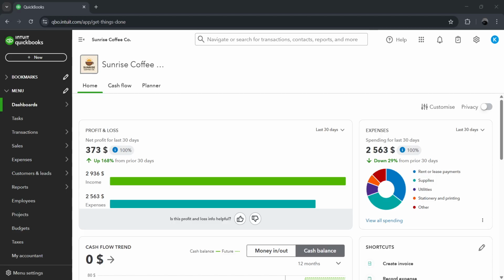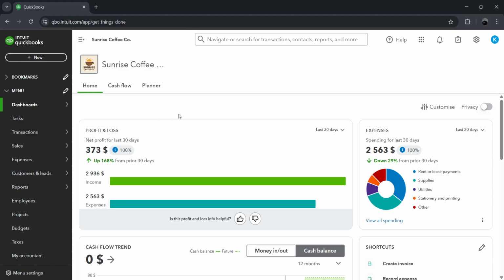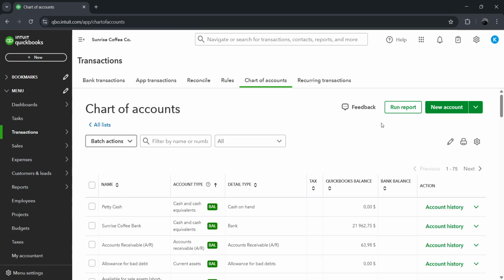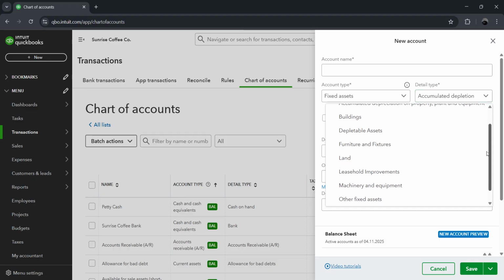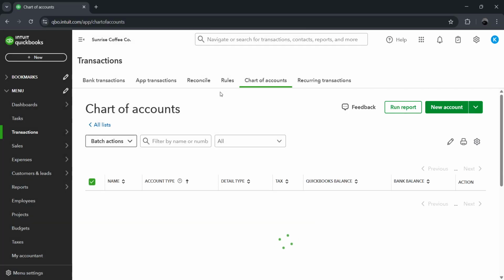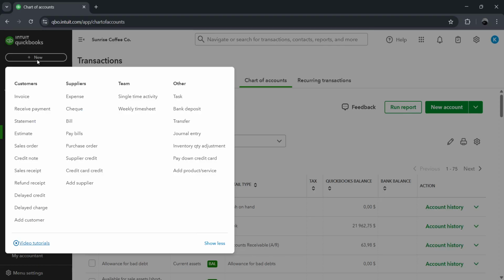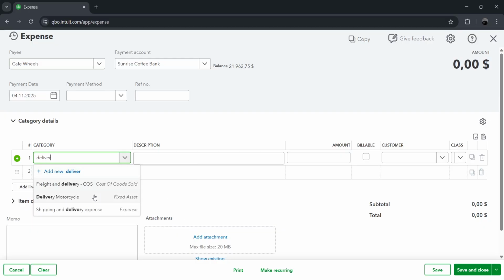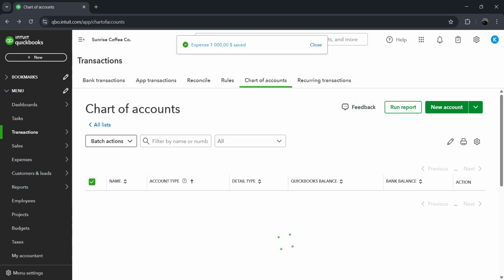How To Manage Fixed Assets In QuickBooks Online Advanced (Tutorial 2025)